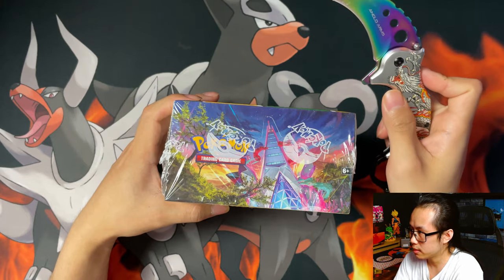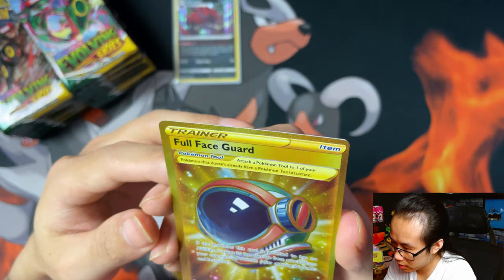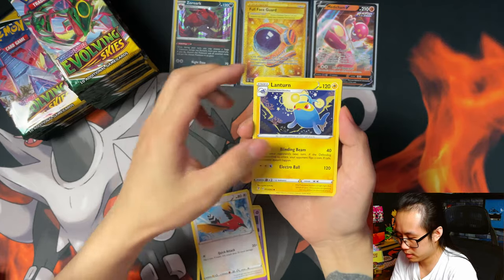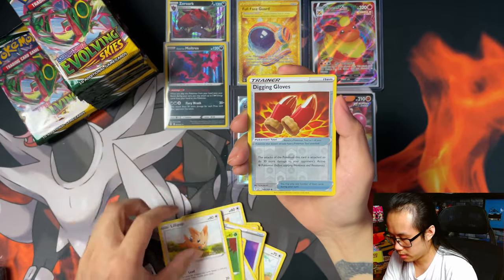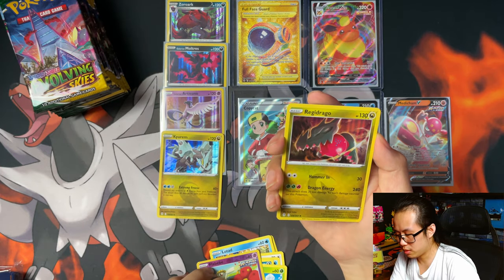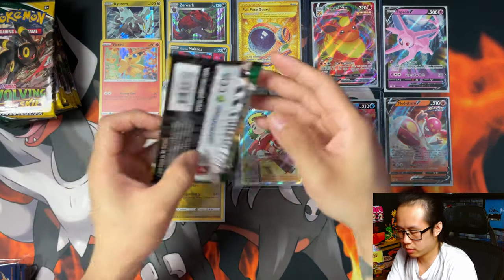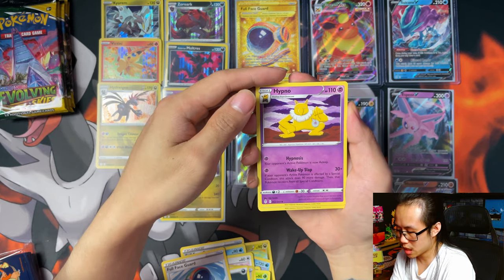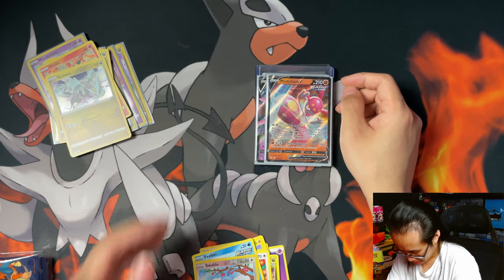Pokemon Evolving Skies Booster Box *OPENING*!!! I Pulled One!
Today i am opening a Evolving Skies Booster Box!
This will be the 3rd and final Booster Box (for now) that i open!
I am so excited to be able to open this booster box!
Let's see if i pull any hit chase cards or any of my personal chase cards!